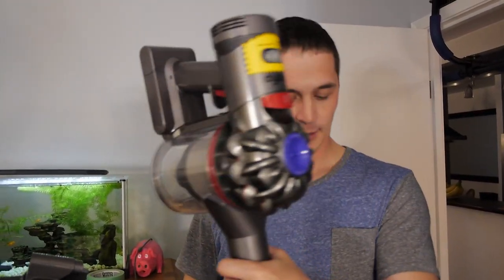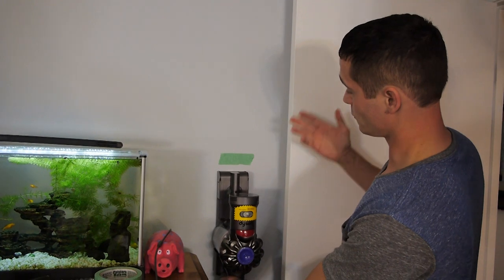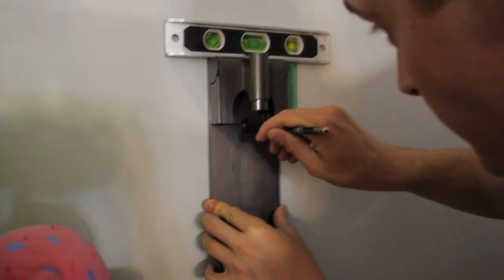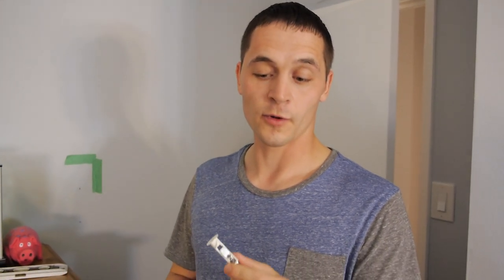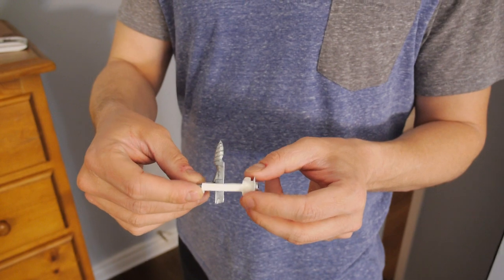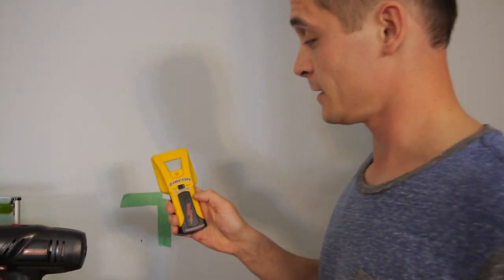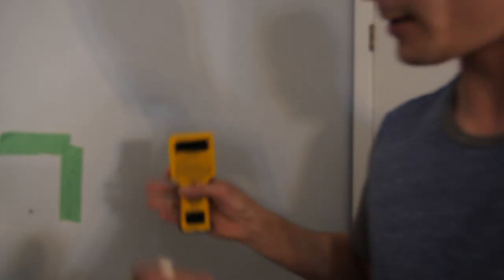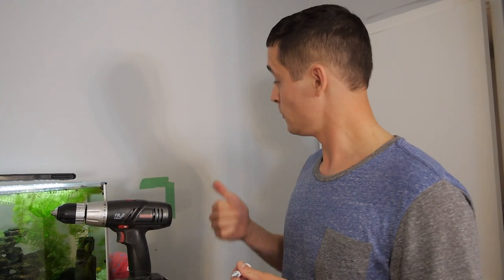How To Mount Dyson Stick/Handheld Vacuum On The Wall (Drywall) Using Driller Toggle Anchor.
In this video, I will show how to install a Dyson handheld / stick vacuum cleaner wall mount into drywall without using the stud. I will be using Driller Toggle Anchors instead.

PRODUCT LINKS:
1. 10 Heavy Duty Drywall Anchors and Screws Kit. Screws #8 x 2-1/8″- Durable Zinc Self-Drilling Drywall Anchors for Hanging Pictures & More
2. Dyson V7, V8 Wall Mount (Docking Station), Part# 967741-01

RECOMMENDED TOOLS:
1. PAINTER'S TAPE - Painter's Mate Green Brand CP 150/8-Day Painter's Tape, Multi-Surface, 36mm x 55m, Green, 1 Roll (103367)
2. LEVEL - Klein Tools 935R Aluminum Torpedo Level, Rare-Earth Magnet, 9-Inch, Hi-Viz, V-Groove, 3 Vials, Top-View Vial
3. STUD FINDER - Zircon StudSensor Pro LCD Deep-Scanning
4. CORDLESS DRILL - CRAFTSMAN V20 Cordless Drill/Driver Kit, Brushless
5. DRILL BIT SET - DEWALT Drill Bit Set, Black and Gold, 14-Piece
6. MULTI-BIT SCREWDRIVER - PICQUIC SIXPAC Plus 7 pc. Multi-Bit Screwdriver